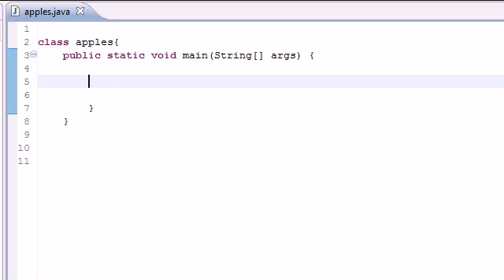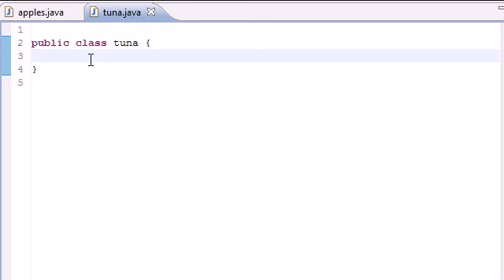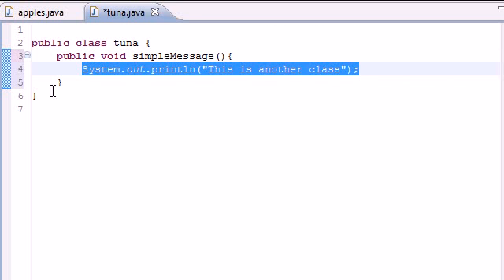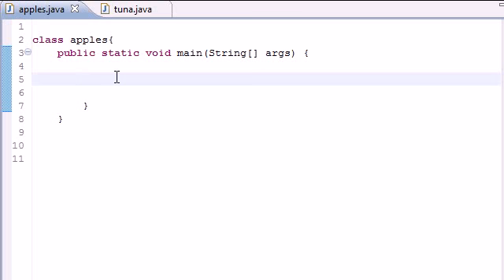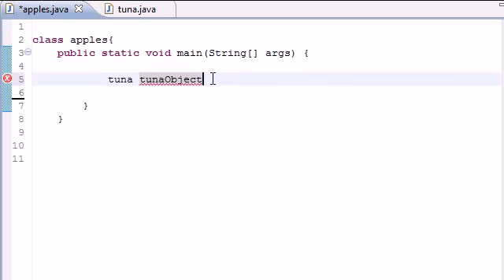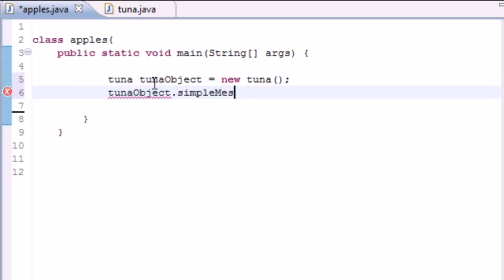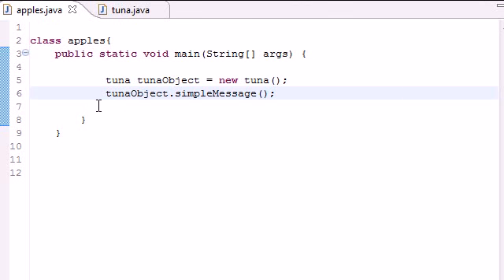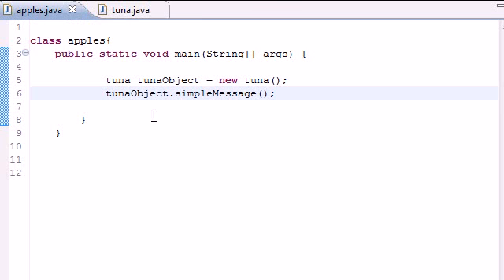using multiple classes